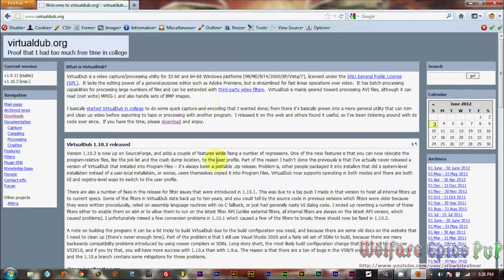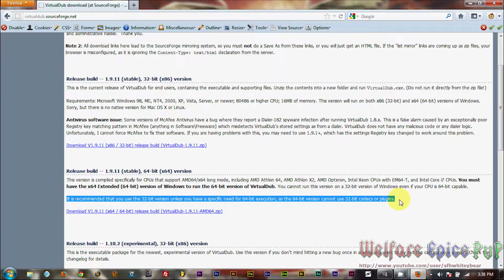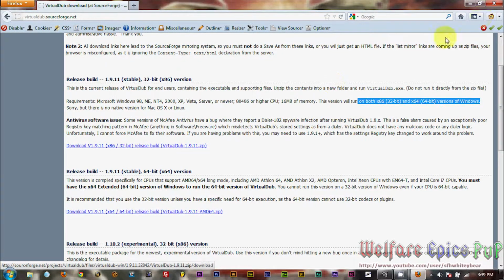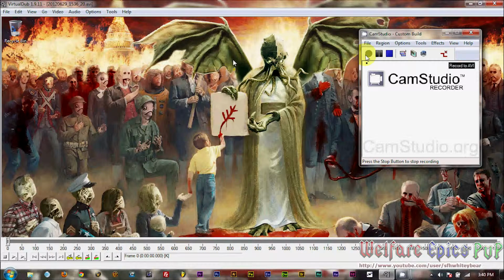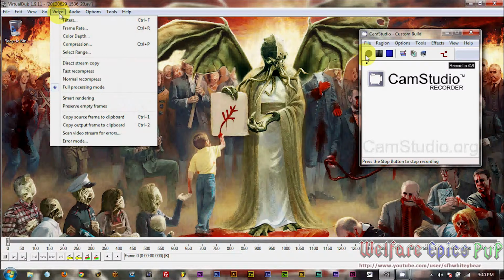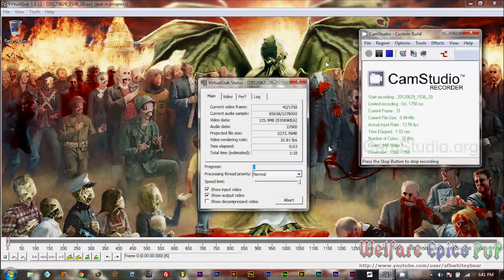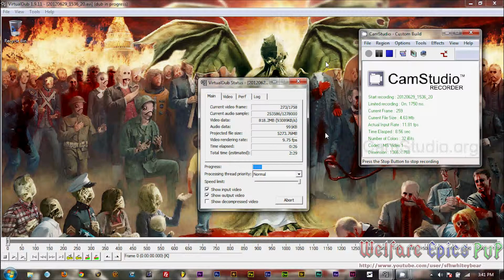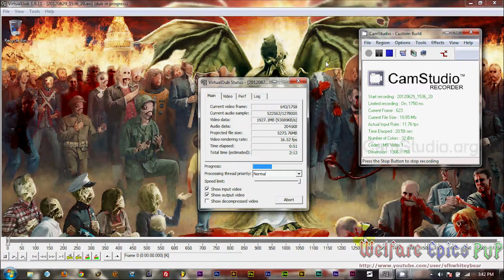Render Xfire Footage for Sony Vegas and Adode Premiere, Fix Xfire Audio/Video Sync Issues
This video will show you how to use Virtualdub to fix the audio/video sync issue with Xfire, and how to render Xfire footage so that it will import into video editing programs likes Sony Vegas and Adobe Premiere.